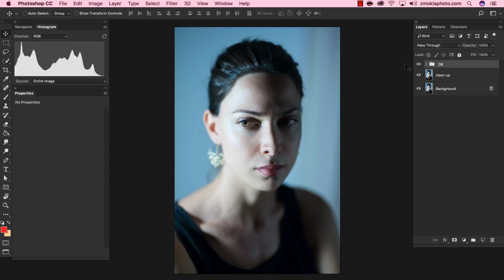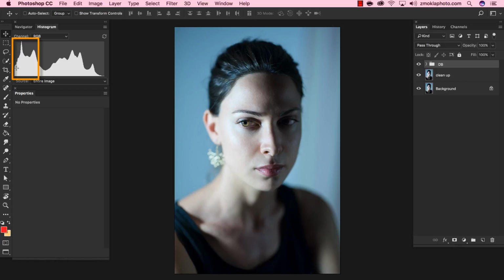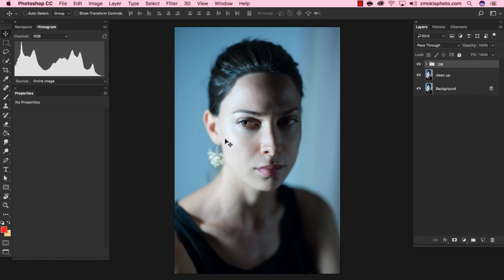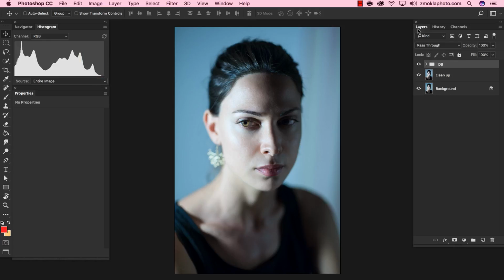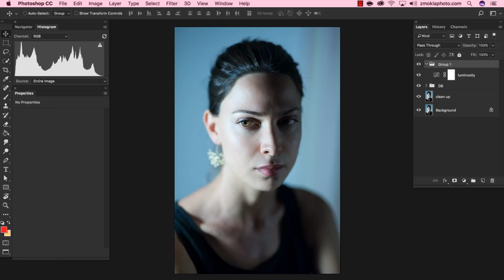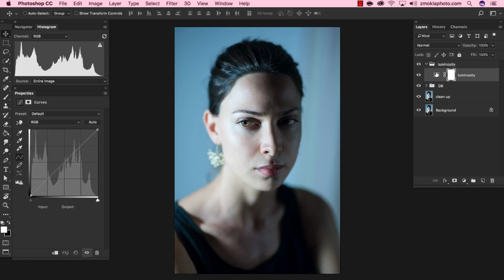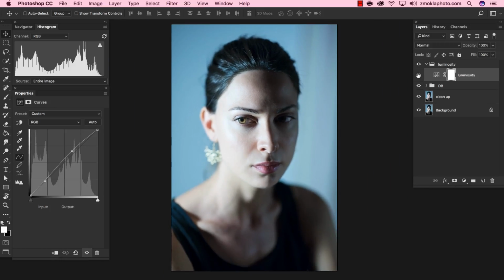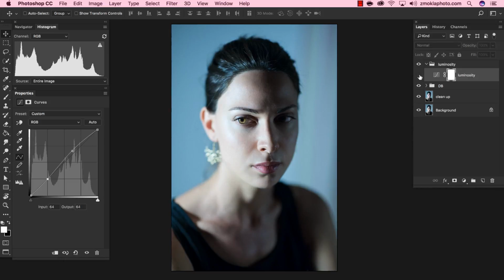6/9 Complete Portrait Edit in Photoshop